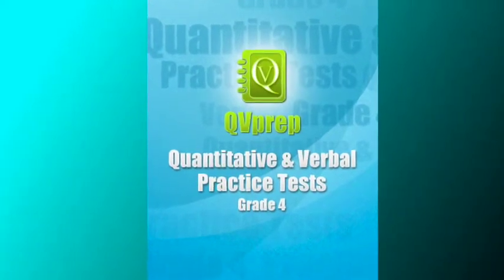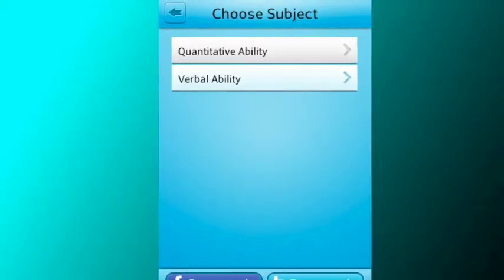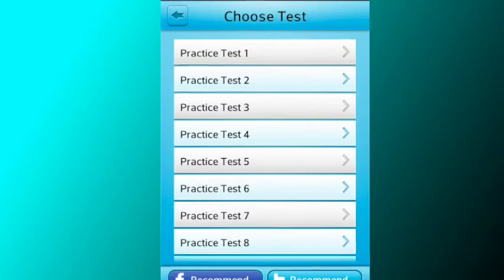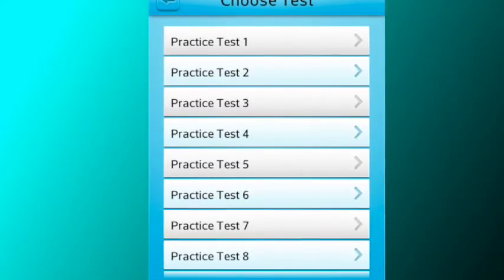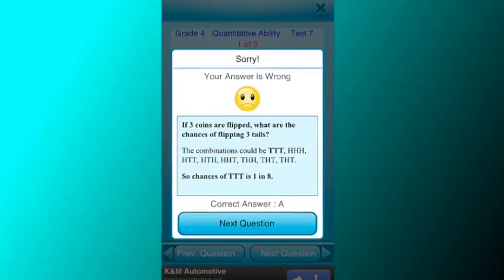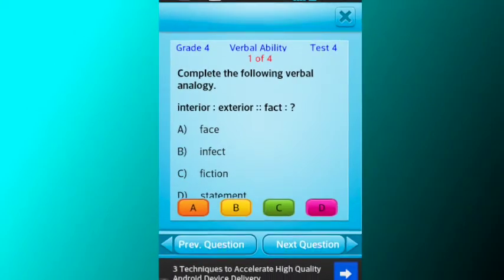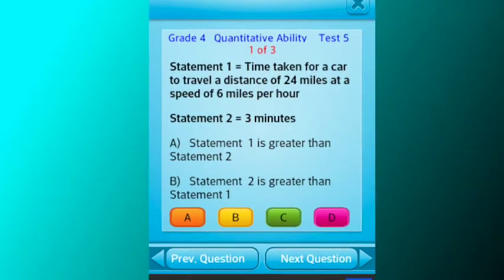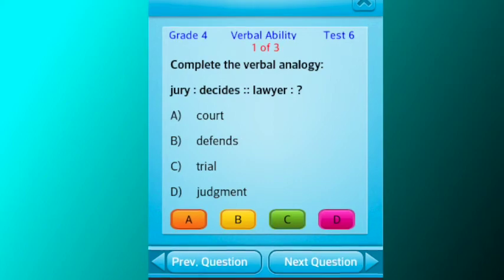QVprep Lite Learn Math English Free app for Grade 4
If you practice hard, you can excel !!  QVprep Lite for grade 4 provides you many math and english problems with detailed answer explanations so that you can create a strong learning foundation.

QVprep Lite Grade 4: Fourth grade Quantitative (Maths) and Verbal (English) Practice tests for 4th grade

QVprep Lite 4 helps students in grade 4 to practice, learn and improve their knowledge in maths and english. The app has multiple choice questions with answers in 20 practice tests on quantitative (maths) and verbal (english) ability.

This app is ideal to not only improve grades in school but also to prepare for tests conducted by schools for admission into their high cap and gifted programs.

Verbal (english) ability practice tests are on grade 4 level verbal analogy and analogies, antonyms, synonyms, reading comprehension, vocabulary and word meanings.

The QVprep Lite grade 4 app has ten practice tests each in quantitative and verbal ability. Each practice test has sample multiple choice questions for you to try out.

If you answer wrong, the correct answer with detailed explanation is displayed which improves learning. If you like the app, you can buy the paid version QVprep 4.

This app is FREE and is for kids in grade 4. The app enables you to perfect your maths and english skills on the go on your smart phones and tablets.

* This app is ideal for accelerated learning and improves your verbal reasoning and math fundamentals
* Attempt questions and quiz that pose challenge in a test prep environment
* With no games, this tutor on mathematics and english reading presents challenging questions in a workbook / worksheet format
* Ideal for testing, learning, training, and tutoring for students